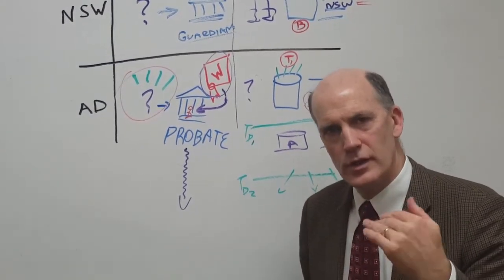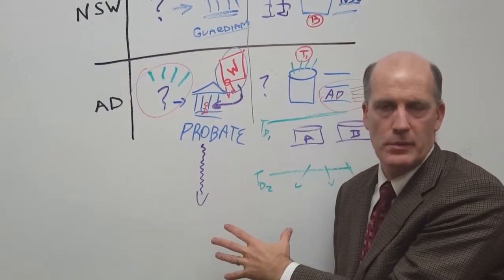Introduction to the CounselSmart process(4)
Education based estate planning